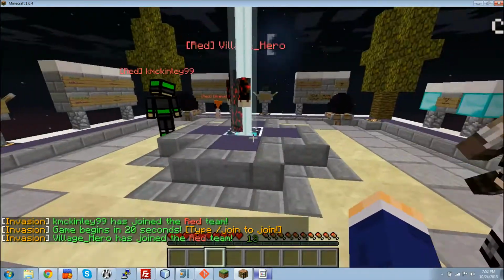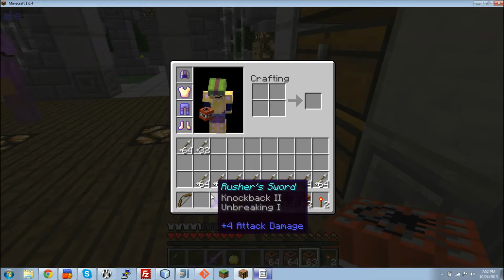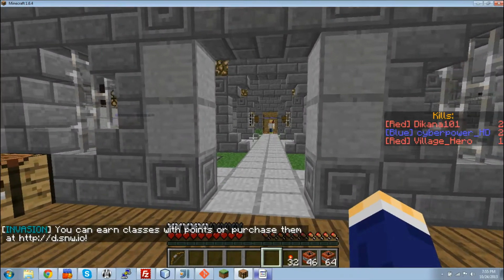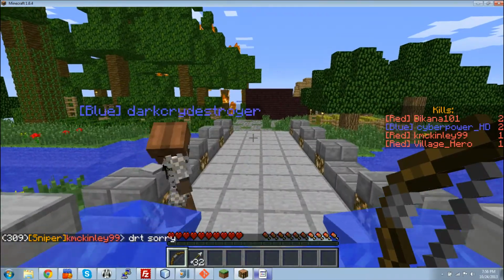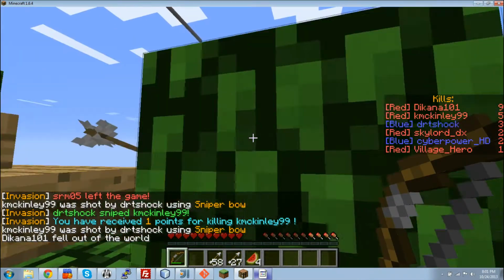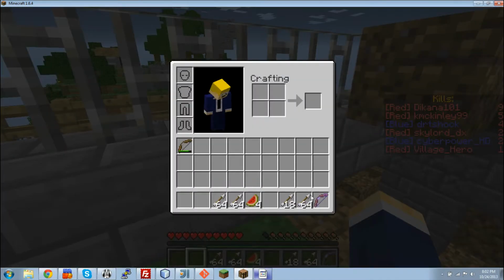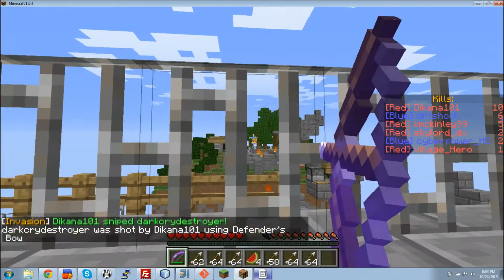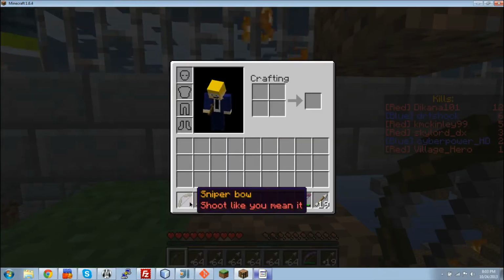ShockNetwork Invasion | Custom Minigame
Playing some invasion on my network :)